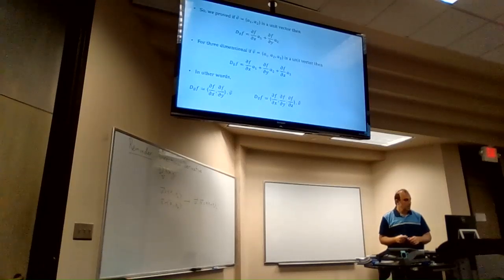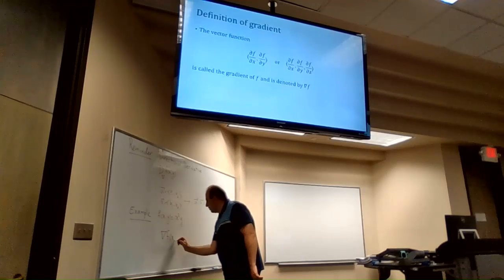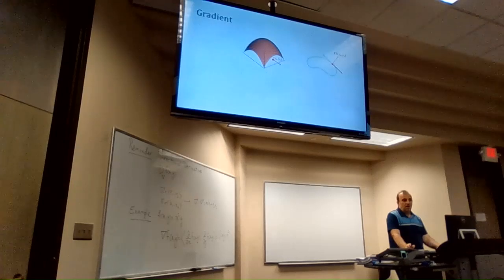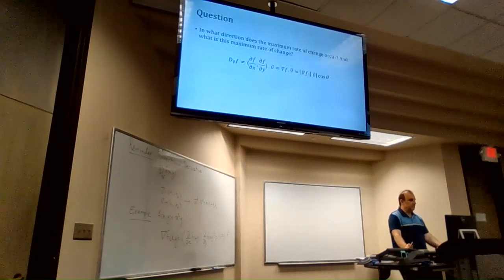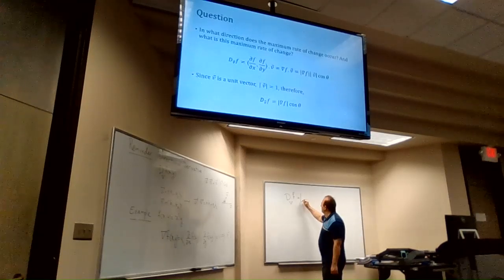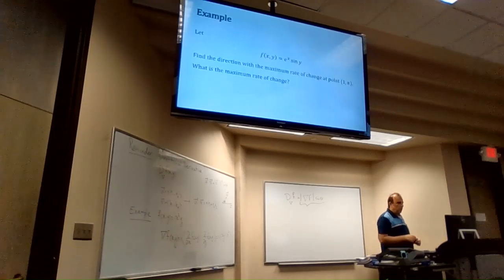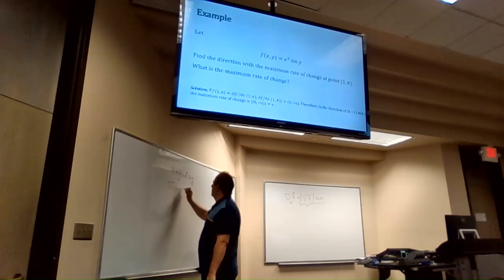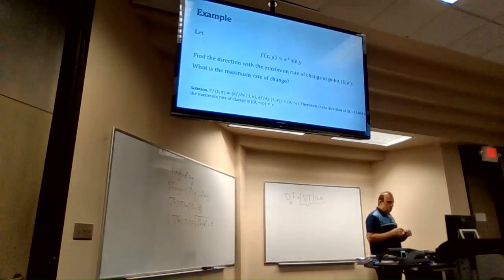The Gradient of a function